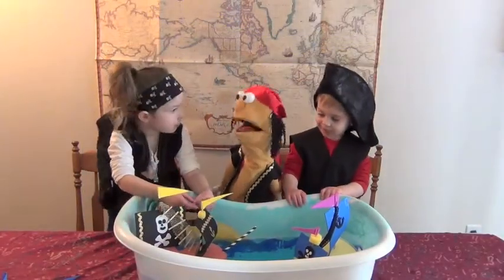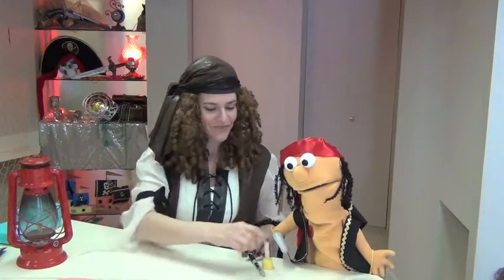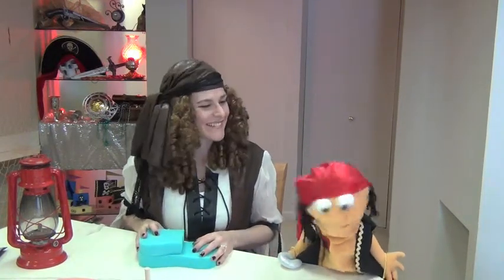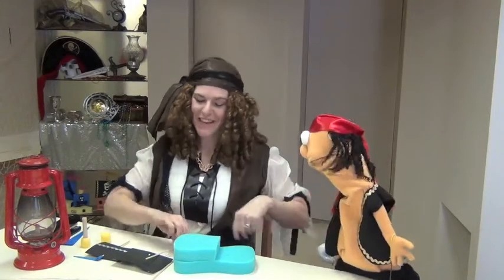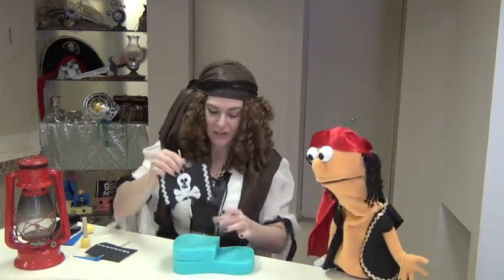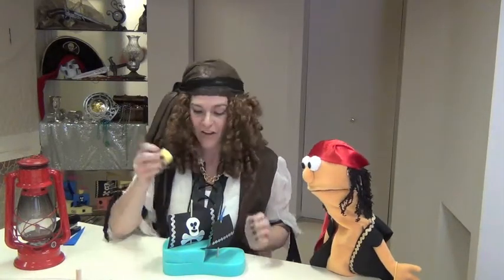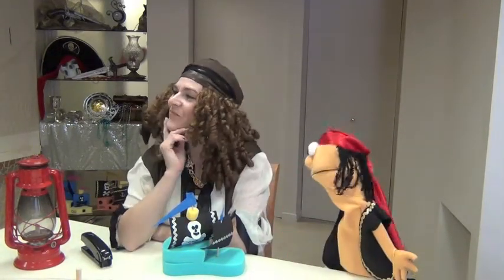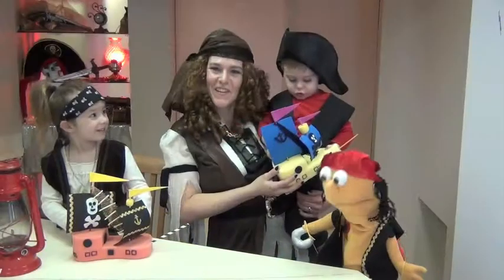Pirate Pete's Crafty Ship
Our family DIY children's craft video created for the Get Crafty, Canada contest! We made the final eight - please vote every day until the end of March to help us win the contest. Every day that you vote gets you an entry to win a $1000 voter prize offered by the contest.

Darren and Sue